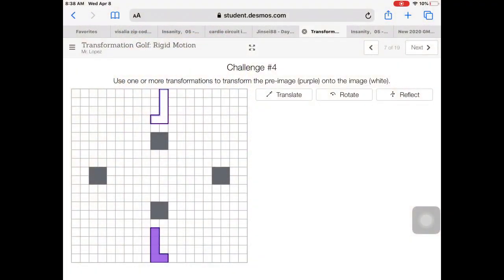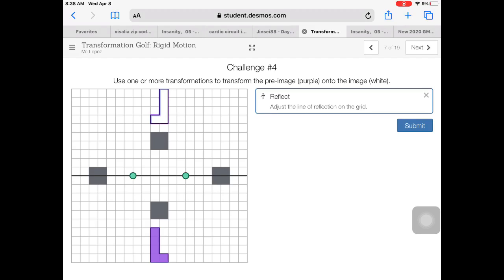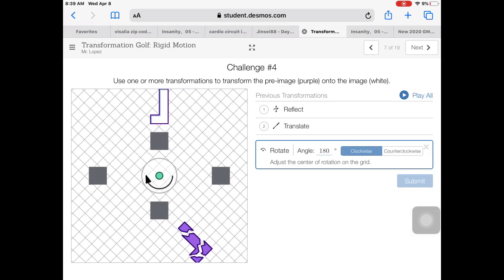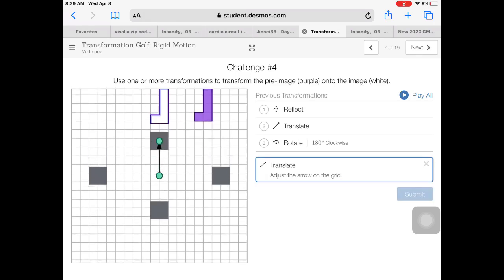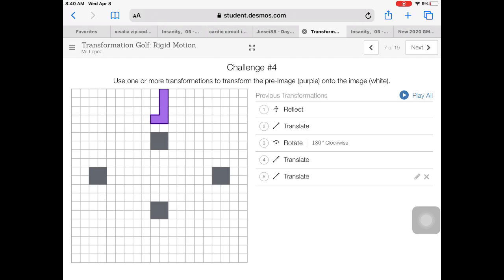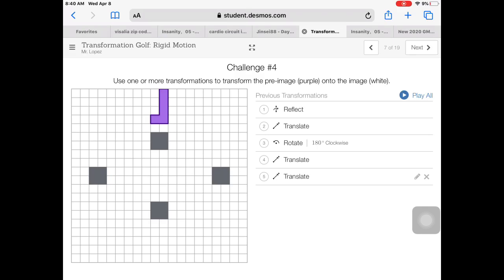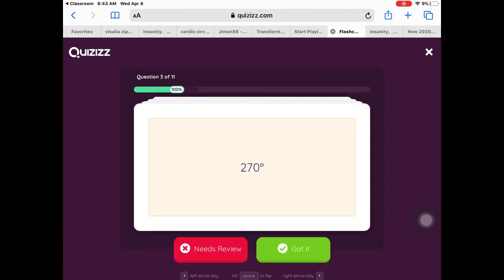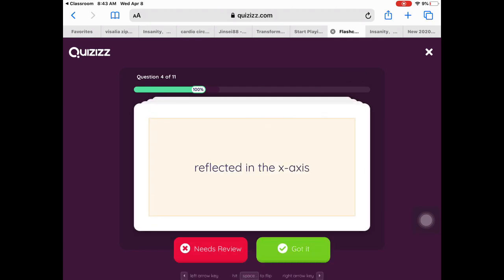Week 3 Wednesday April 8th, 2020